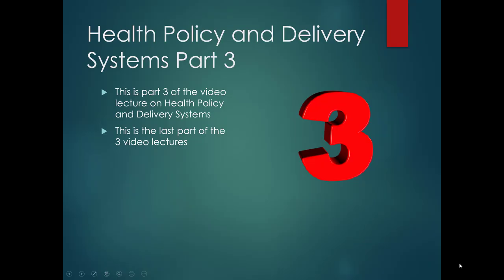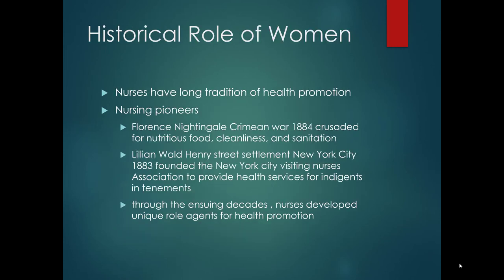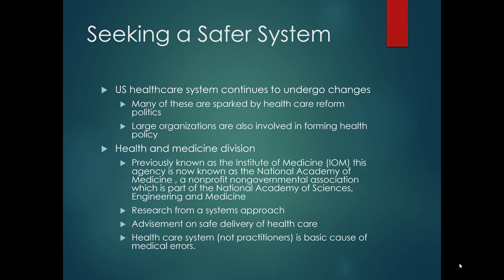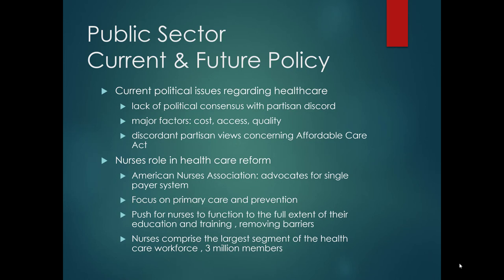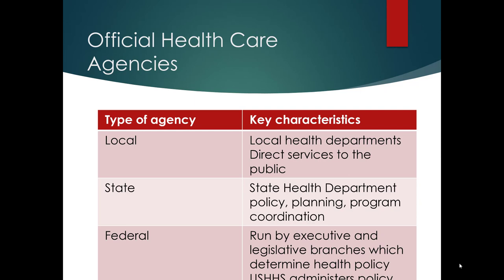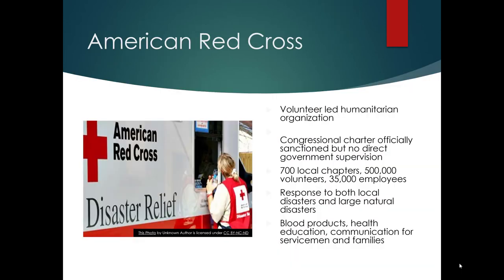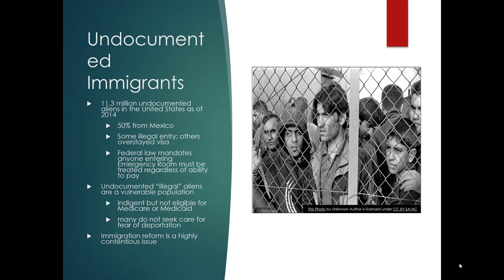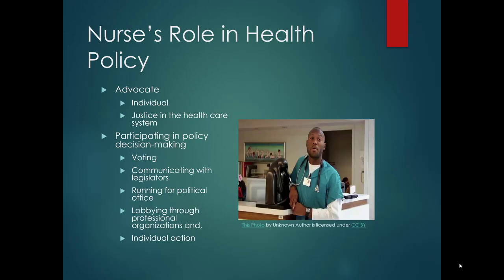Health Policy and Delivery Systems 3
The final of 3 videos on Healthcare Policy and Delivery Systems